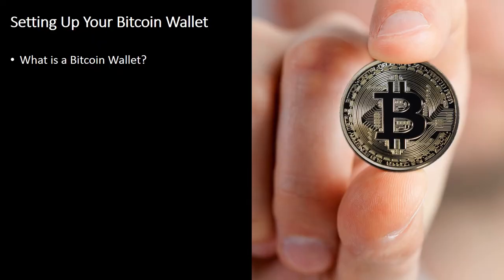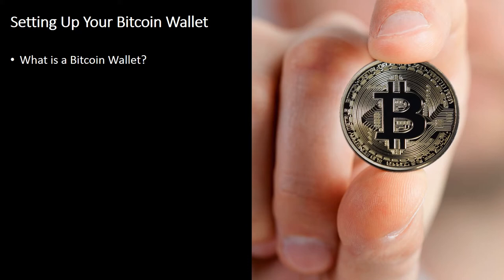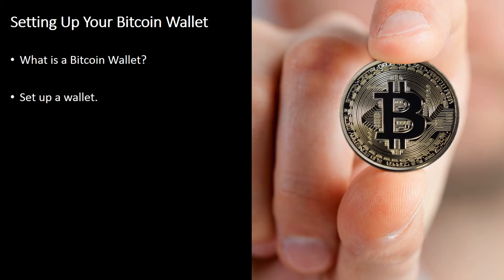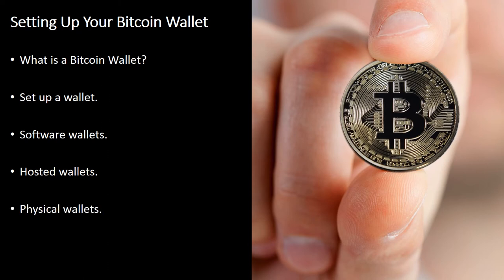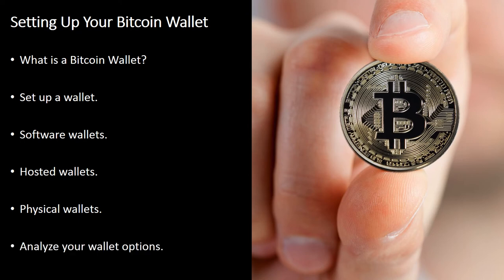Bitcoin Money: Setting Up Your Bitcoin Wallet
What is a Bitcoin Wallet?

A Bitcoin wallet performs similar to the genuine wallet in your pocket: it allows you to spend and receive currency, in this instance, that currency is bitcoins. To be able to conduct deals, you'll require your individual Bitcoin wallet, which you can get for no cost online. A Bitcoin wallet can easily consider the form of desktop computer software, personal pc hardware, or a physical piece of paper. Your Bitcoin wallet is just where you would store, acquire, and distribute bitcoins. Just about every Bitcoin wallet is characterized by personal private keys, which you use to spend or transfer bitcoins.

Set up a wallet.

In order to try to make bitcoin operations, you'll have to choose to go for and set up a Bitcoin wallet. Right now there are three earliest different Bitcoin wallets.

Software wallets.

This Bitcoin wallet is successfully a computerized wallet. It is comfortable because it keeps bitcoins on your unit, which usually makes simple the spending / obtaining processes, but the drawback is that software wallets are considerably more vulnerable to hackers.

Hosted wallets.

These digital Bitcoin wallets are operated by a third party company. They give the same positive aspects as a software wallet, but you'll want to be sure that you trust the particular third party company and their platform before using a hosted wallet.

Physical wallets.

A physical wallet is truly a physical paper ledger used to keep money safe offline. You can receive bitcoins from some people in to your physical wallet, nonetheless you'll have to transfer your bitcoins in a software or hosted wallet on-line in order to give them.

Analyze your wallet options.

There are 3 main types of Bitcoin wallets, but there happen to be plenty of variations on those primary categories. Which in turn type of wallet you go with depends on your requirements and experience / effectiveness with using bitcoins. Whether you're new to Bitcoin, it may be best to use a software wallet that wont necessitate big downloads or responsibilities. Try a wallet like Electrum or Multibit.

Select base on your needs.

Whenever you will want to allow any one else handle the process of securing bitcoins, you may want to try using a hosted wallet service. These types of wallets may be set up and utilized on any kind of internet browser or a mobile app, nonetheless do your research to be assured you can easily put their trust in the host. Whether you approach on storing up bitcoins with no motives of making consistent transactions, an offline storage space wallet can be most effective for you. You may use a physical paper wallet or an off-line software wallet like Armory. In case you have some experience in using the Bitcoin system, you may want to implement something like Bitcoin QT or Armory instead of a 3rd party server. You'll be competent to store the entirety of every block chain on your personal pc, nevertheless youll need to have plenty enough of storage space (at least 16 gigabytes).